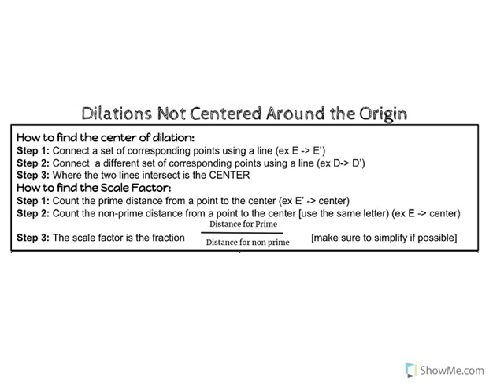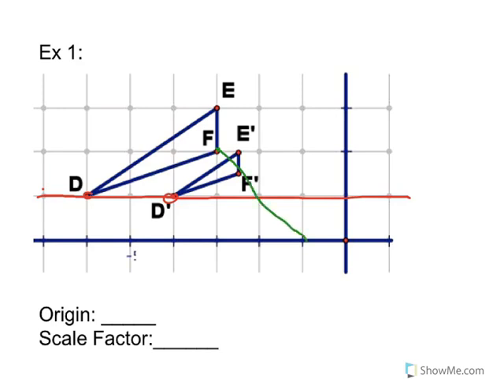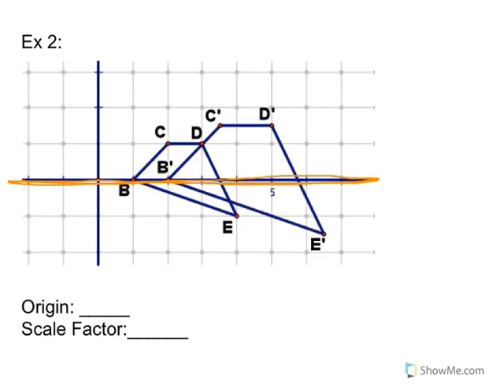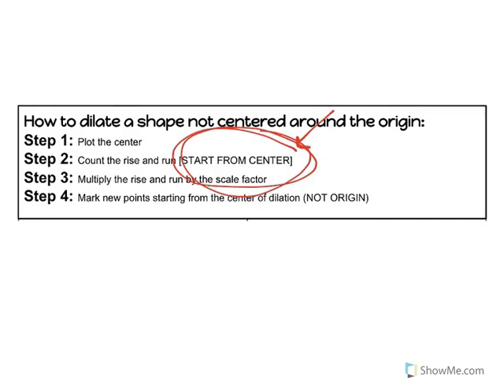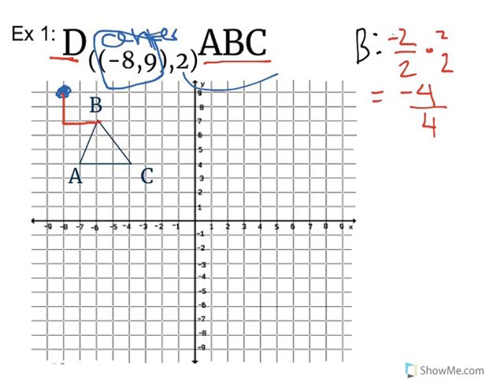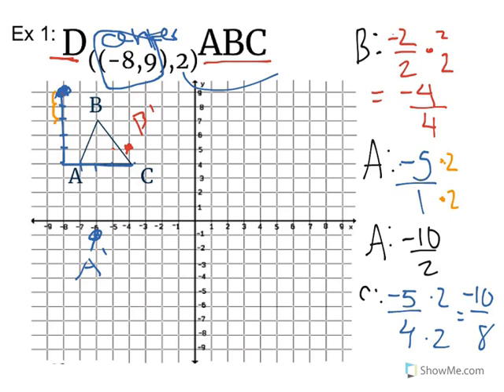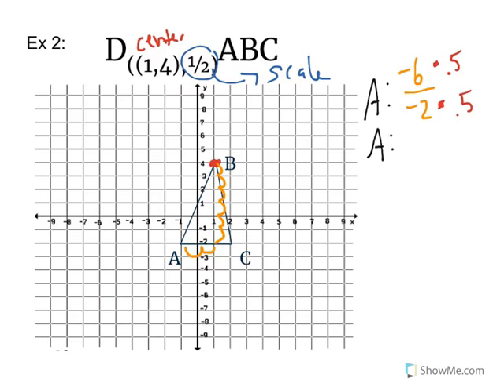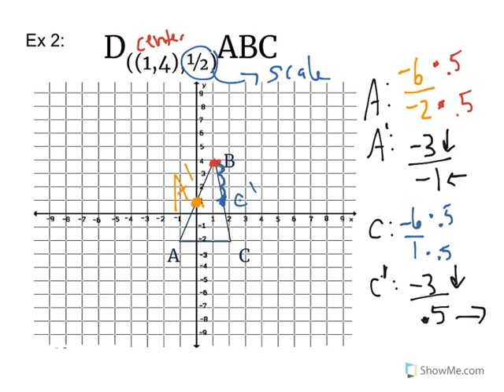Dilations not centered around the origin